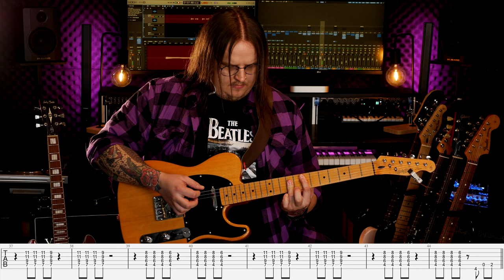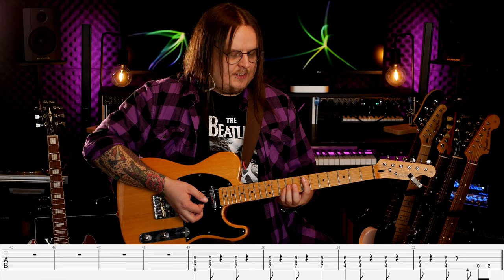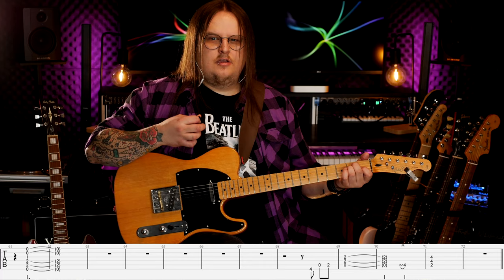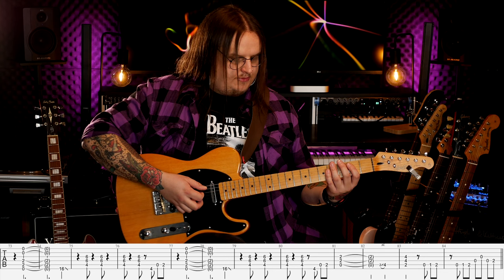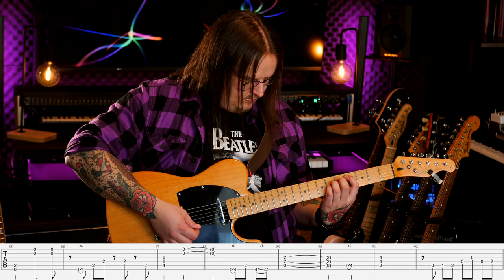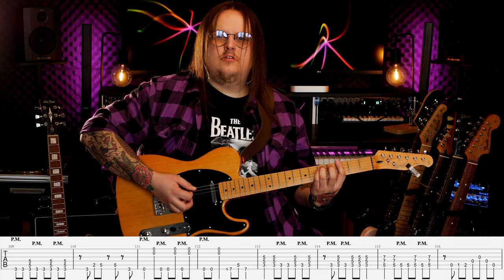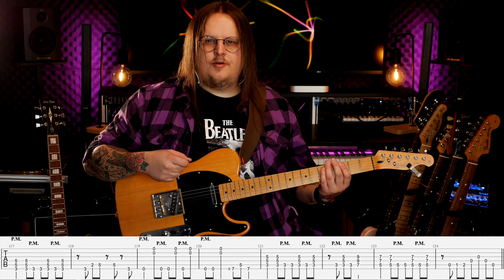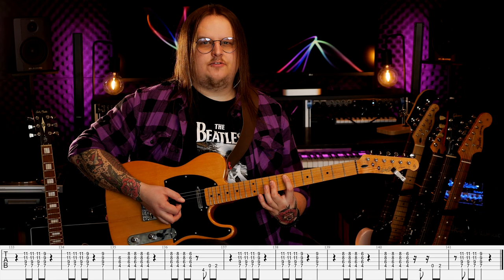Urszula - Niebo dla ciebie - Jak to zagrać na gitarze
Bardzo dziękuje za wsparcie patronom:
🔥 Paweł Nowicki
🔥 Jarosław Biernat
🔥 Habemus Papam
🔥 Mariusz Nosal
🔥 Staszek Pliszko
🔥 Rafał Kozelan
🔥 Łukasz Łowiec
🔥 Agnieszka Niewdana
🔥 Sebastian Tarnowski vel Solo